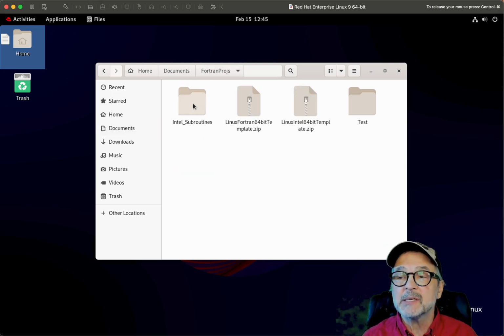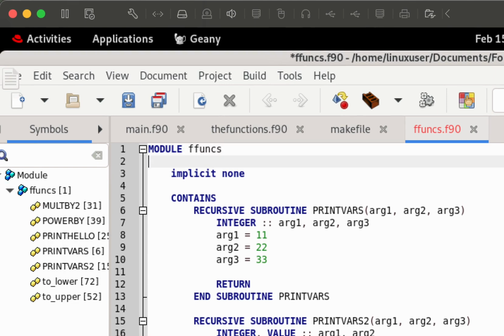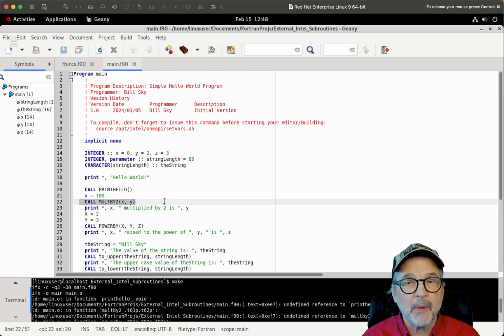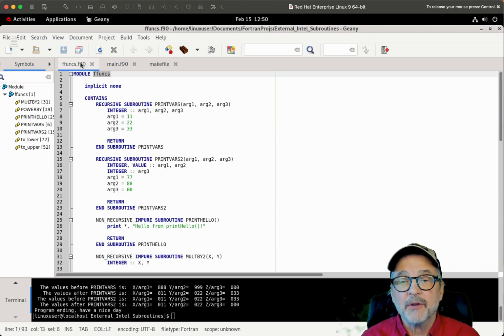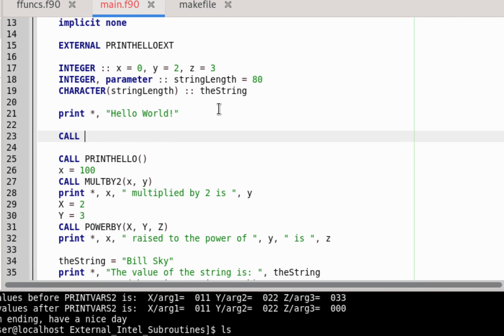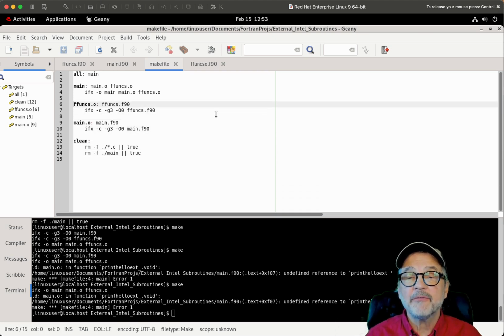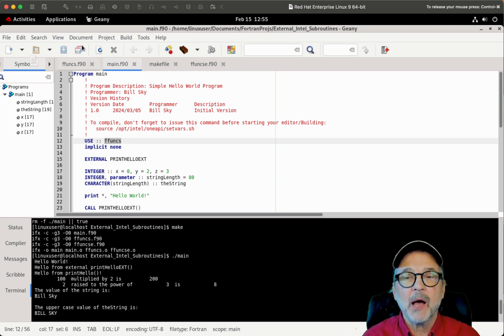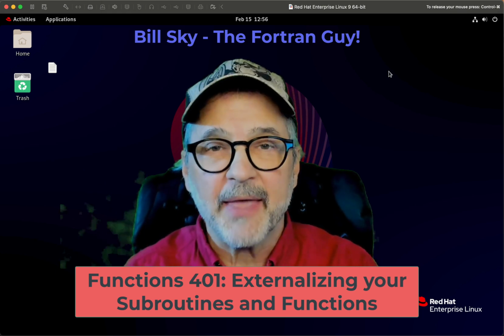FORTRAN 11d: Externalizing your Functions and Subroutines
All of these functions and subroutines we've been creating need to go into a central source file and even organized inside of modules.  We'll show you how to do this in this video.

We'll be using linux in this video, but the process is a little different in Windows, but essentially the same.

00:00 Introduction
00:29 Setting up your Project
01:45 Using Modules for your External Subroutines/Functions
04:11 Changing your Make File for the External Subroutines/Functions
06:32 Externalizing your Subroutines/Functions without Modules
11:54 In Summary

FORTRAN 11e: Calling C functions from FORTRAN (next): Coming Soon